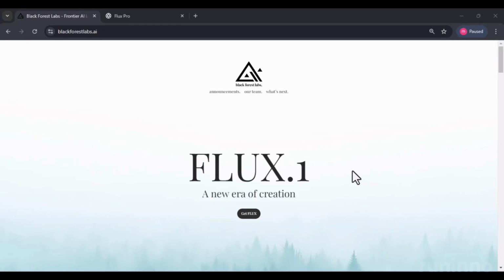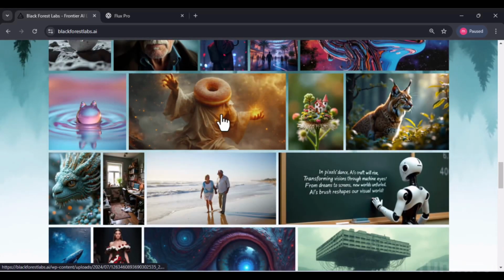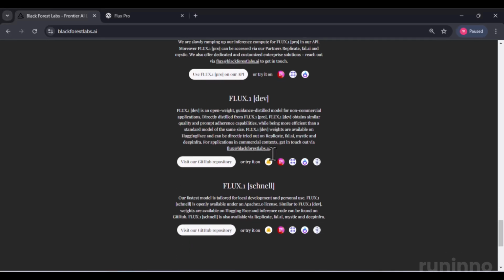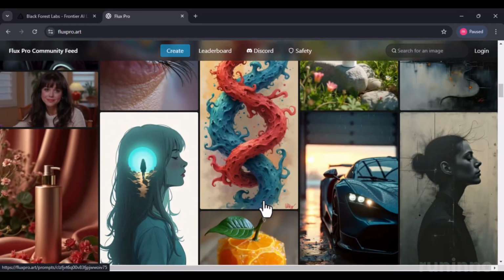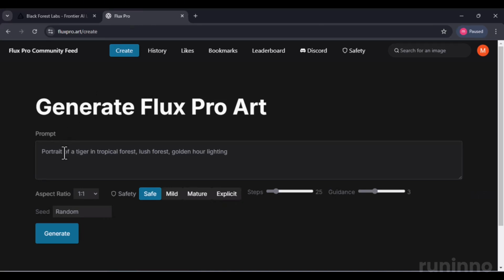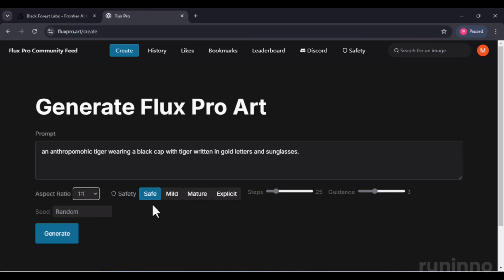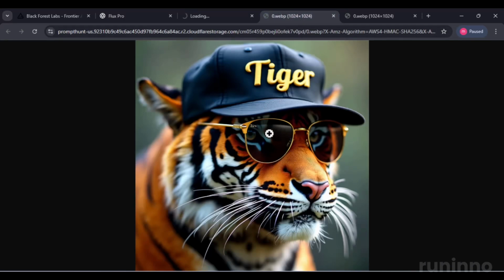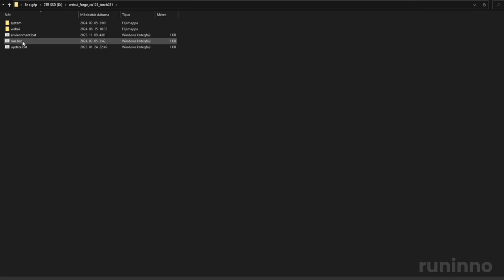Installing and Using FLUX Al | Introducing FLUX Artificial Intelligence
AI is a powerful artificial intelligence that allows you to generate high-quality images, translate text, and even create video games. With this comprehensive tutorial, learn how to make the most of these capabilities and take your creativity to the next level.